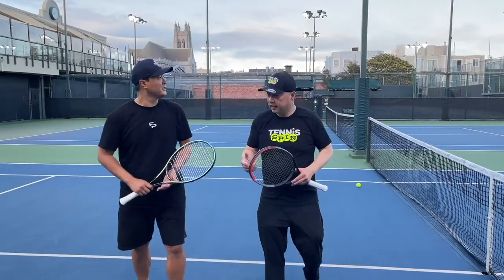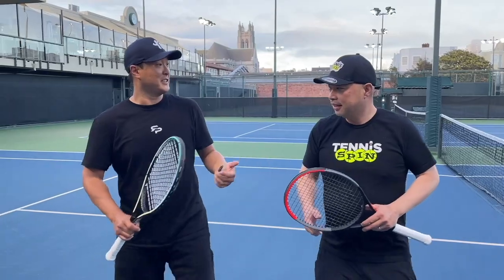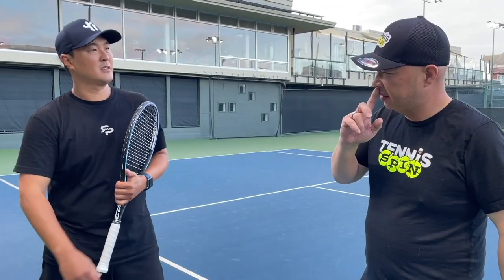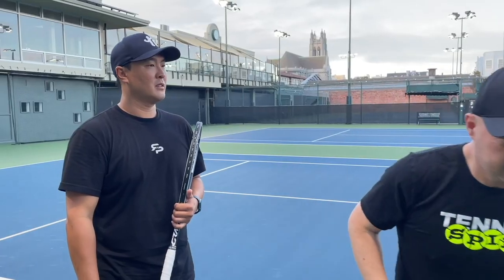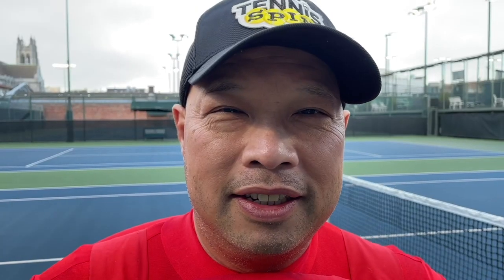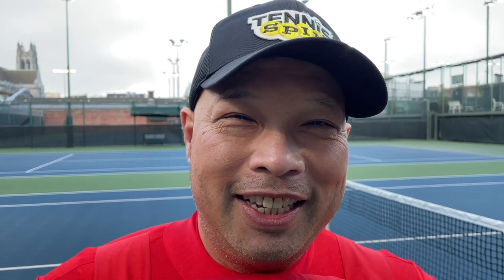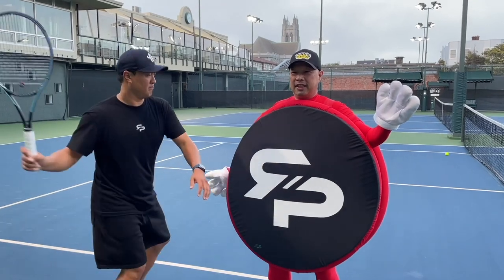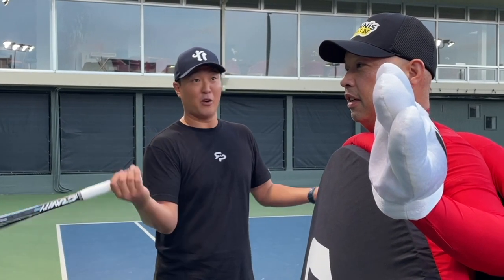HYBRIDS AND TENSION LOSS OF TENNIS STRINGS - HOW LONG SHOULD YOU KEEP HYBRID STRING JOBS?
When you have a Poly and Multi Hybrid Tennis String Job.  How long do they maintain tension and how will the different stiffnesses of the string react to each other?

Thank you Scott for the question.